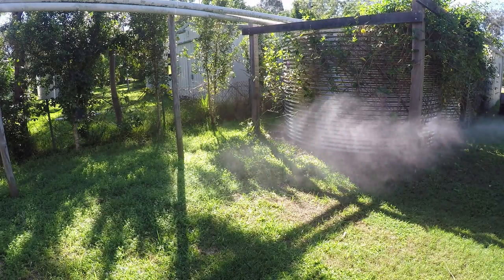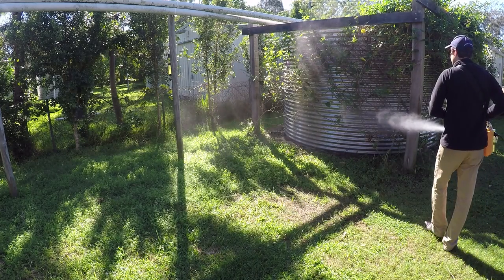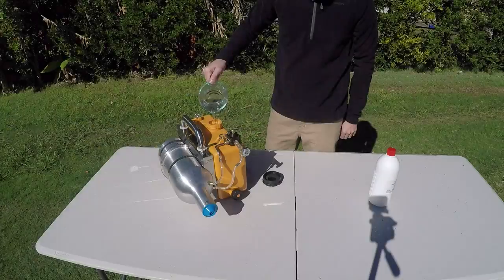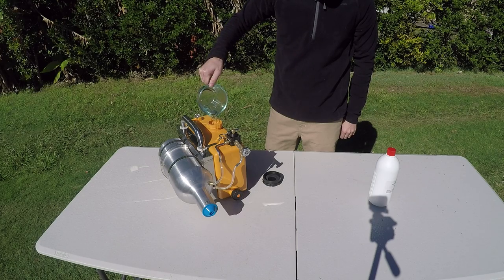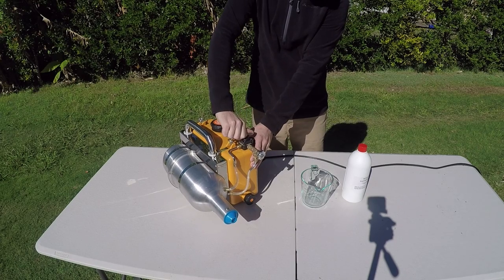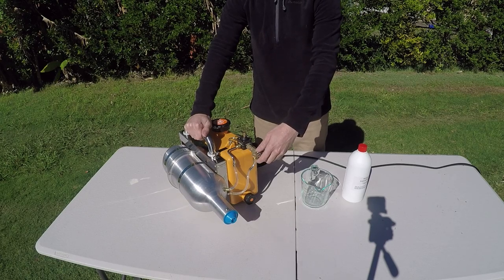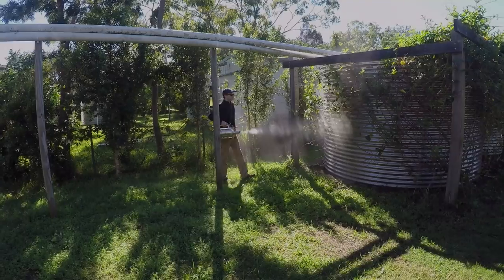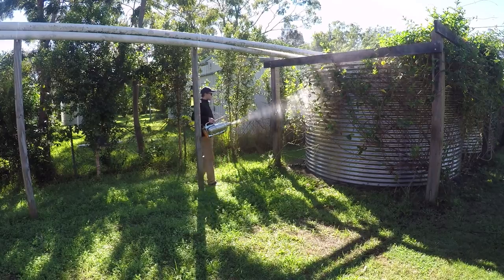Electric ULV Fogger Sprayer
240 volt, ultra low volume, fogger by Scintex. Ideal for use with pyrethrum / water mix to fog for insects, mosquitoes, midges, mites and other pests. Being a water based sprayer it can also be used for misting sanitisers, disinfectants and anti mold sprays. Light weight, hand held device that is simple to use and low maintenance. Designed to be professional or trade quality.